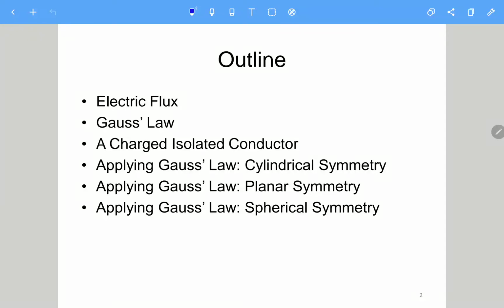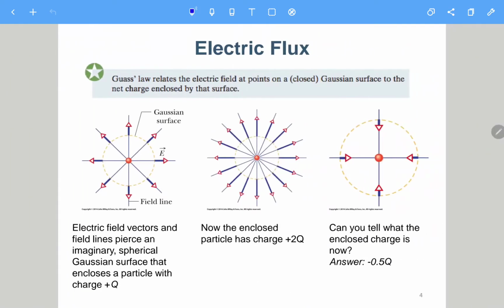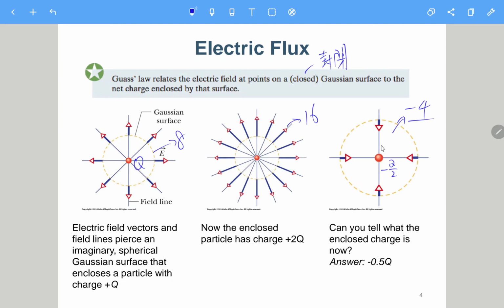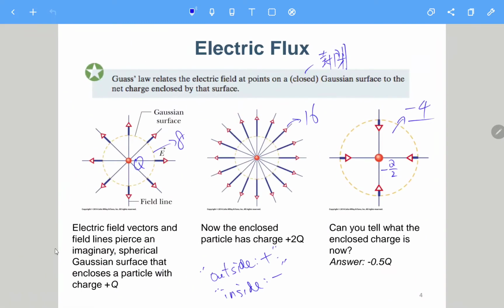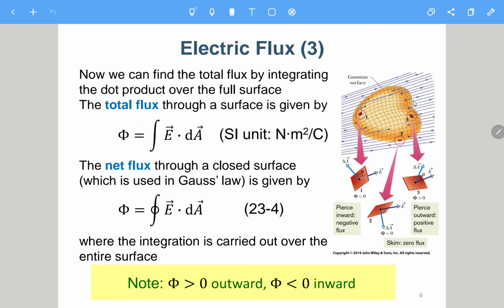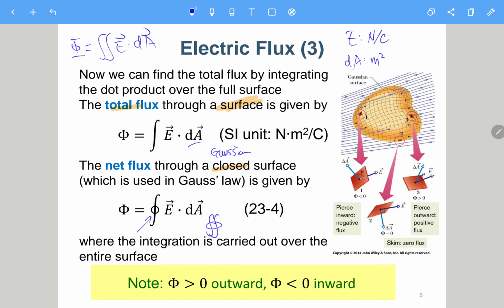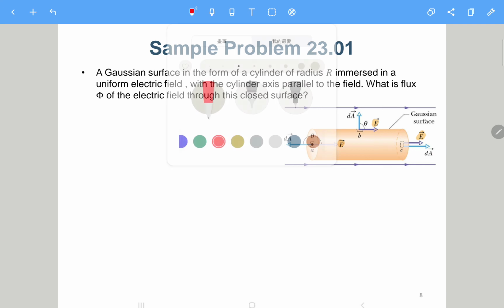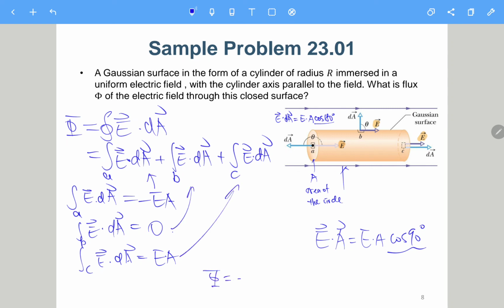Physics II - Chap. 23 Gauss' Law - Part I - Spring 2022